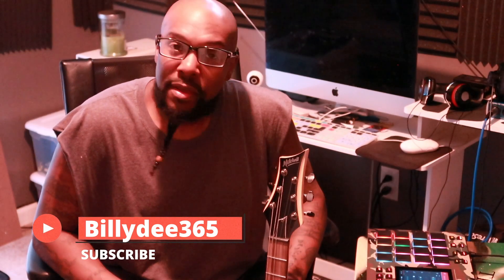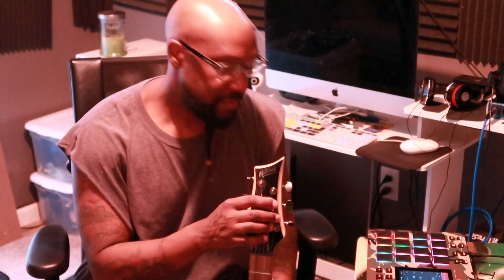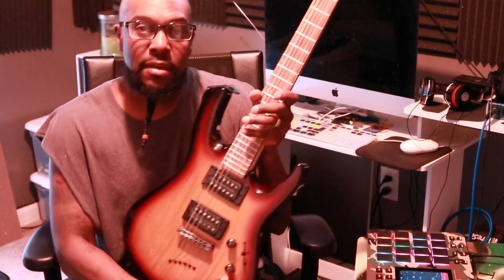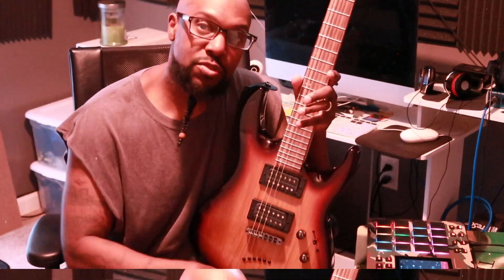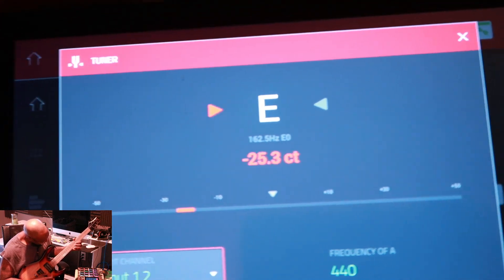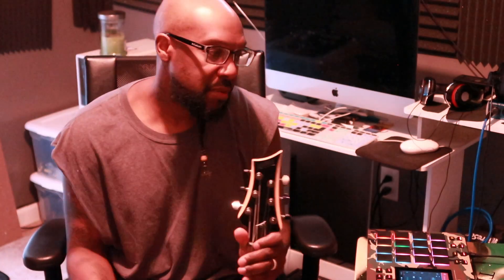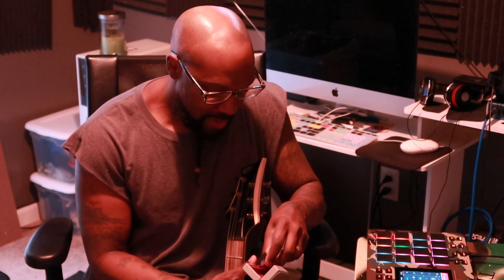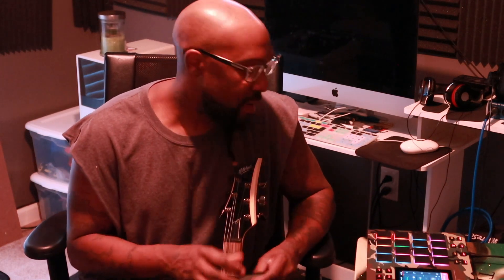Tuning my guitar using MPC Live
Artists in need of production just hit me up...
Follow me on X @billydee365
Stream Rhyme War now